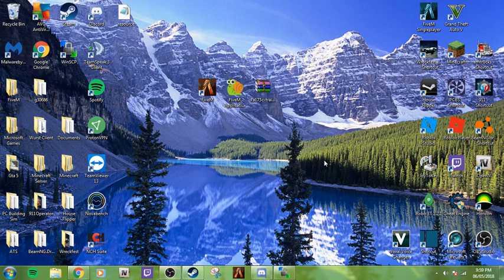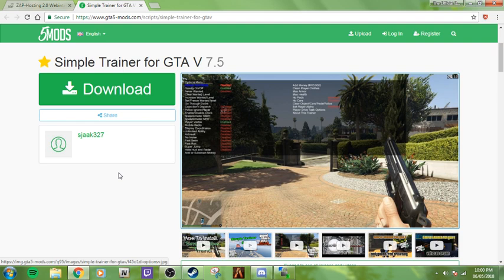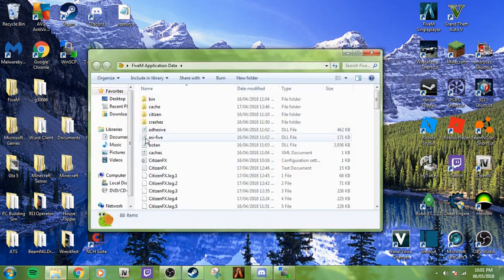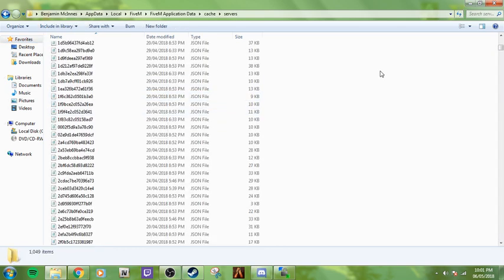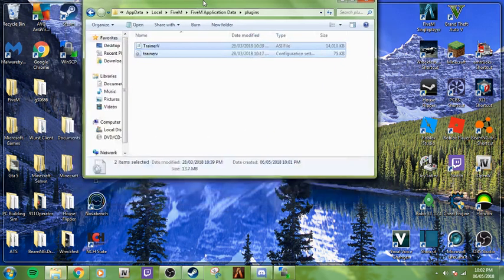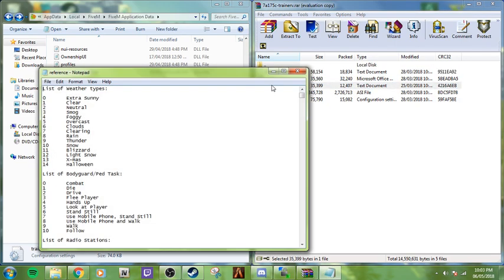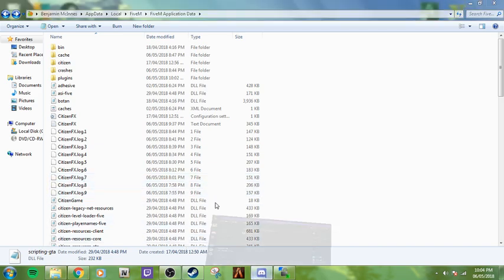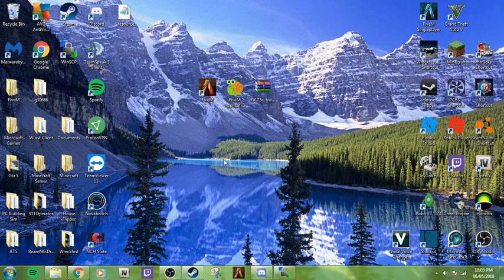How To Install Simple Trainer For FiveM